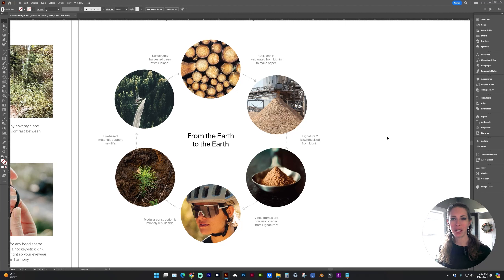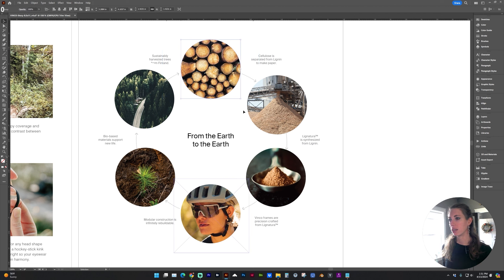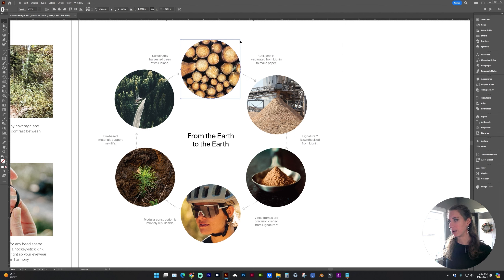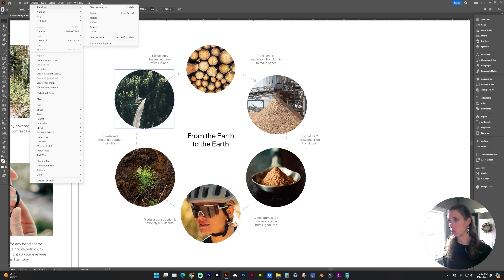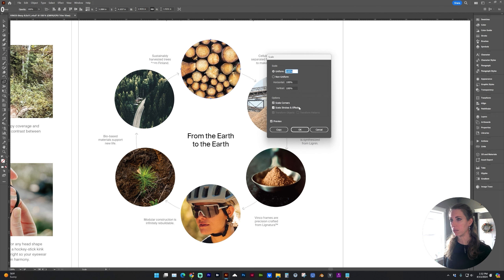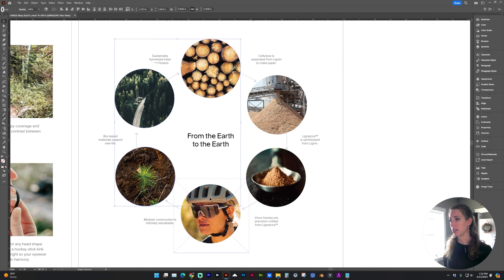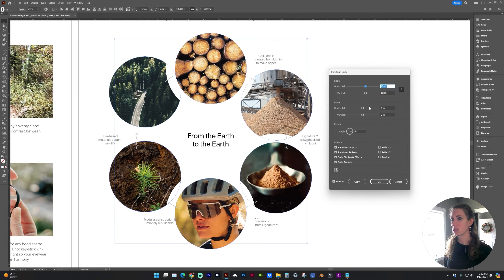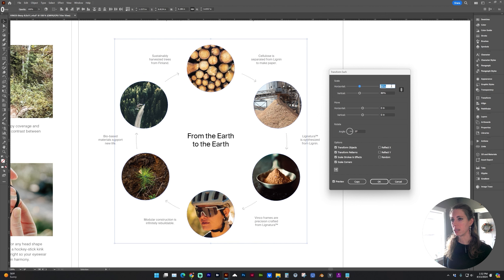Quickly Scale & Transform Multiple Separate Objects at the Same Time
Hi designers, here's a technique which can help you Quickly Scale & Transform Multiple Separate Objects at the Same Time